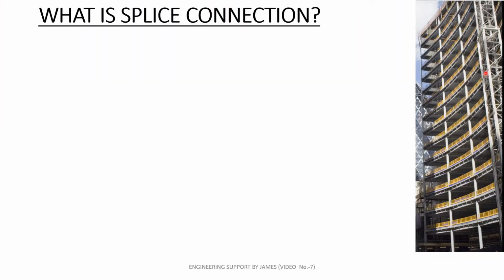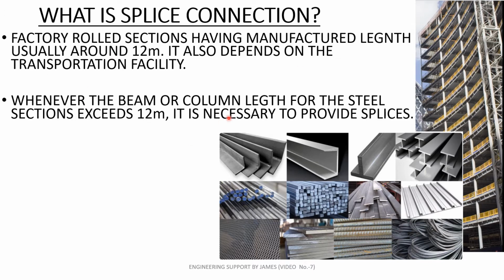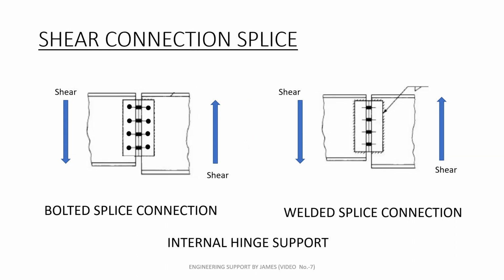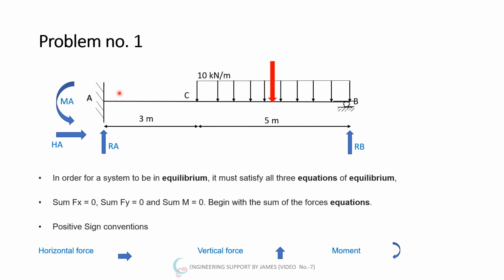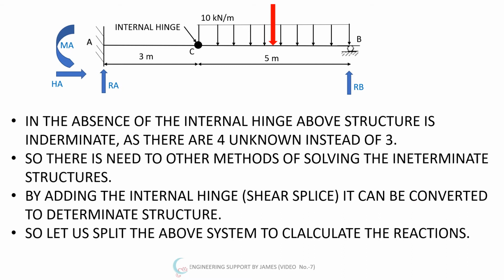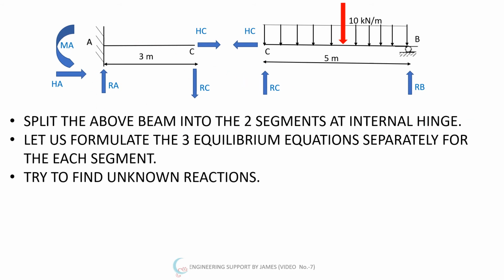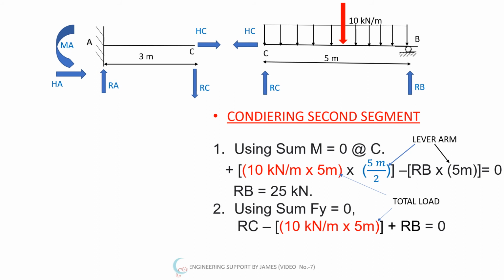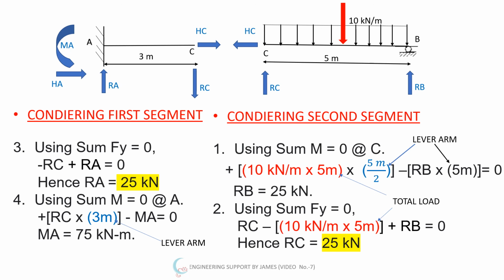Support reactions of beams with internal hinge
Numerical problem on Support reactions of beams with internal hinge.

Basic introduction

Numerical problem

for Video 1 refer following link
JES VIDEO 1 (Part I) - Support reactions of cantilever beam

If the pacing feels a bit slow, please change your playback speed to 1.5x in your video settings